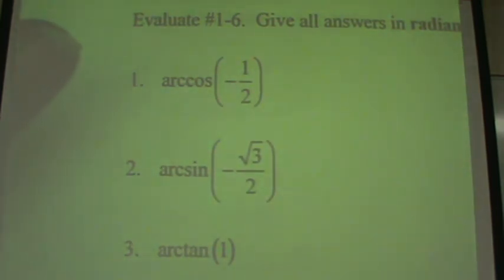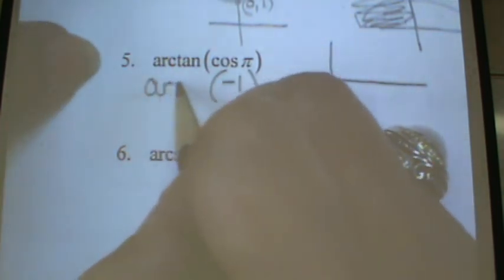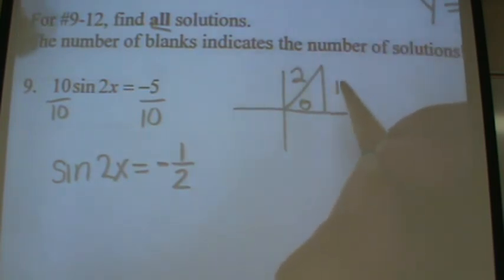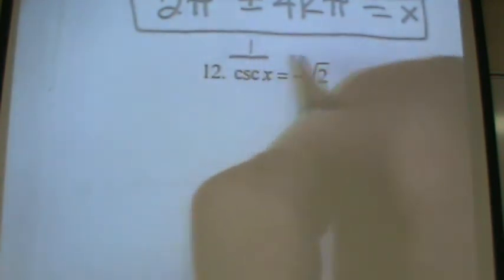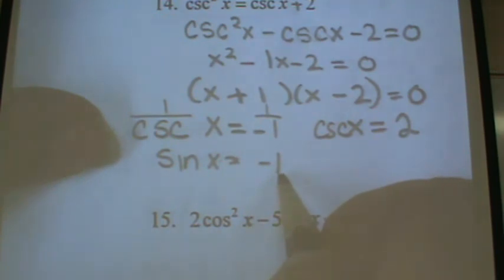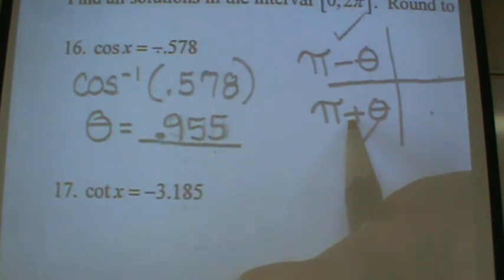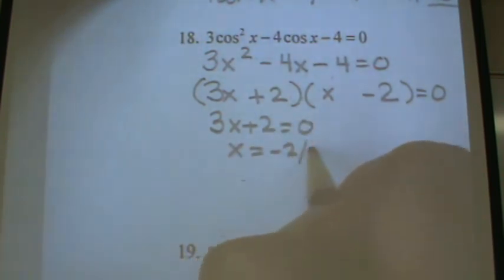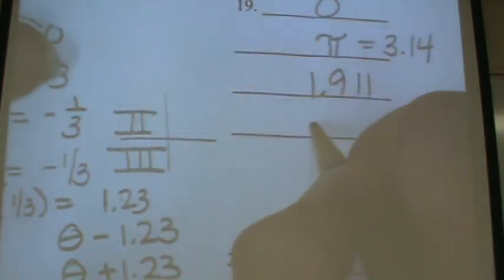2014 April 29, PreCalc 8.2-8.3 Partner Test